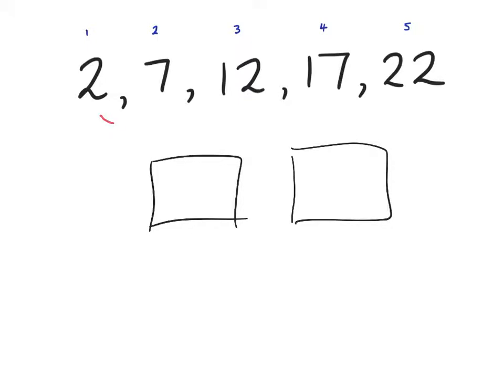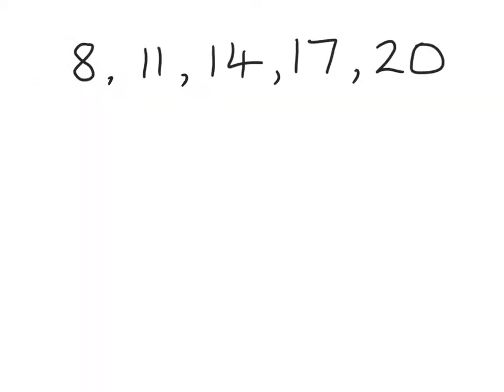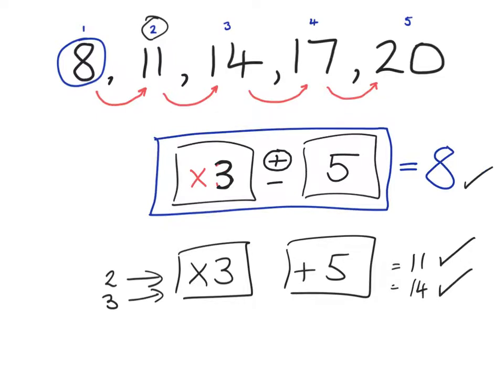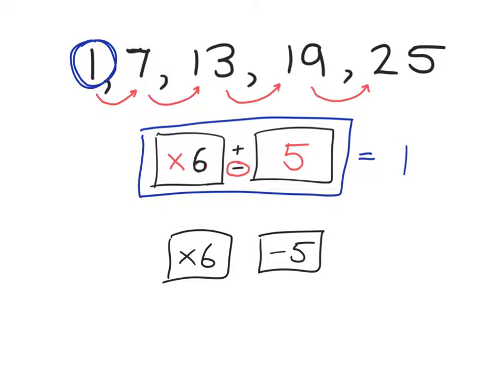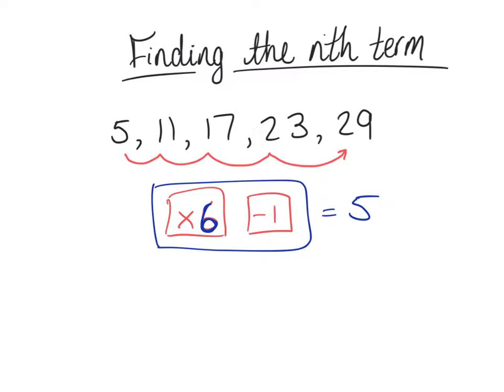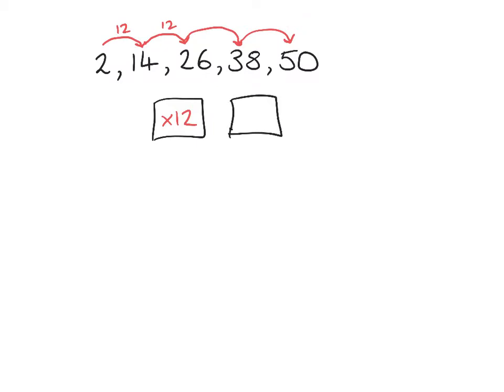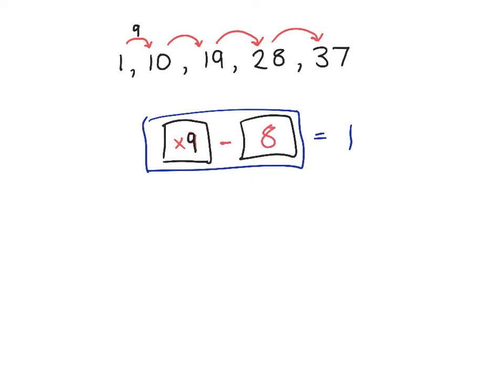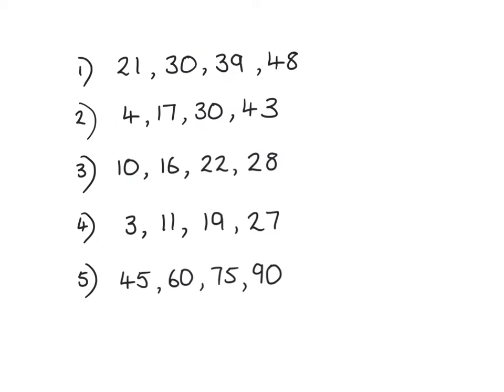Finding the nth term take 2